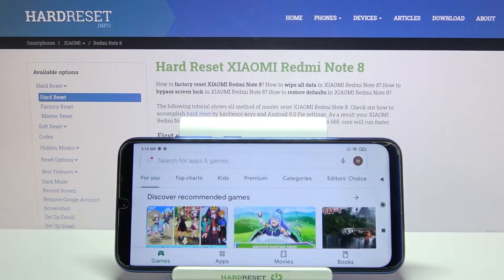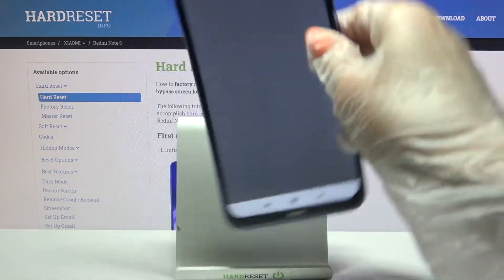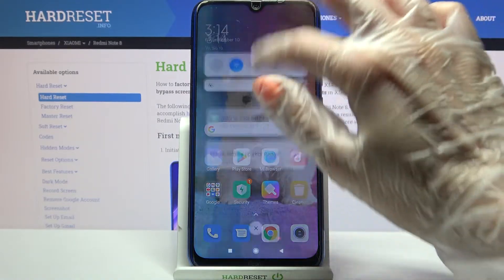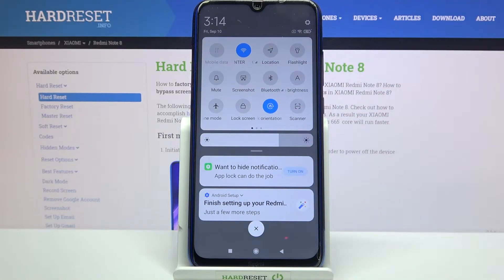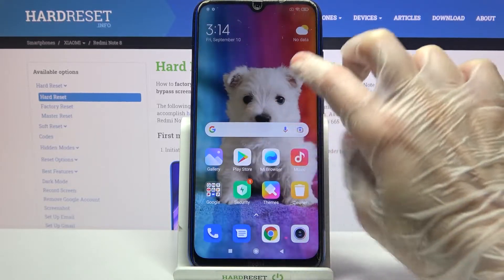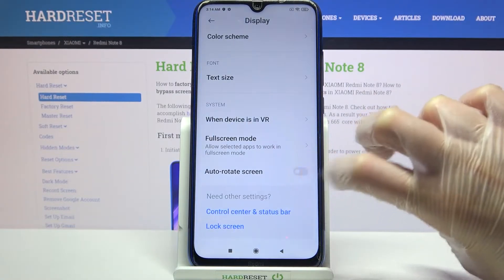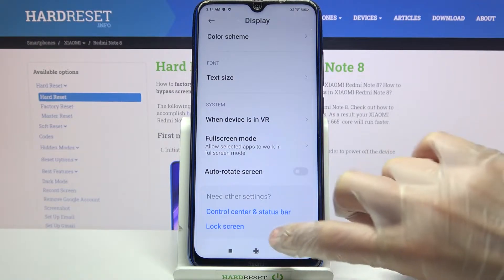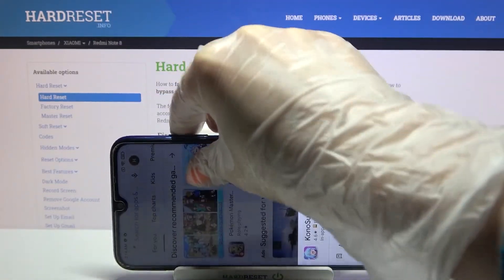How To Turn Off Auto Rotate Screen in XIAOMI Redmi Note 8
Check more info about XIAOMI Redmi Note 8:
Are you wondering how to turn off auto rotate screen on  XIAOMI Redmi Note 8? In this video we will show how to turn off auto rotate screen on XIAOMI Redmi Note 8. Follow step-by-step video tutorial.

How to turn off auto rotate screen on XIAOMI Redmi Note 8?
How to disable auto rotate screen on XIAOMI Redmi Note 8?
How to switch off auto rotate screen on XIAOMI Redmi Note 8?